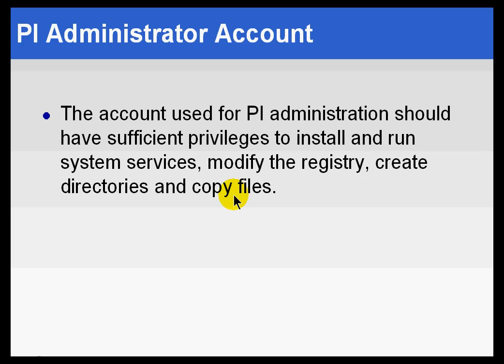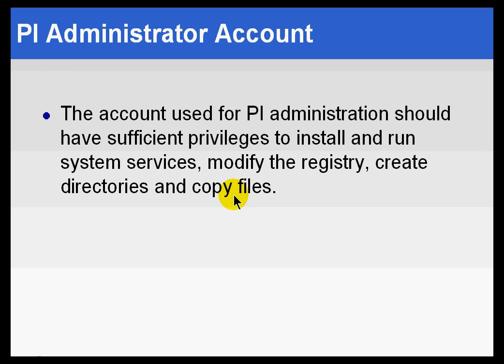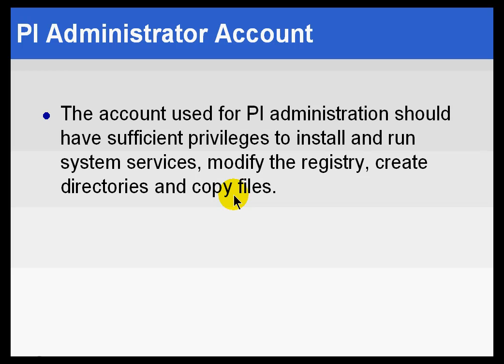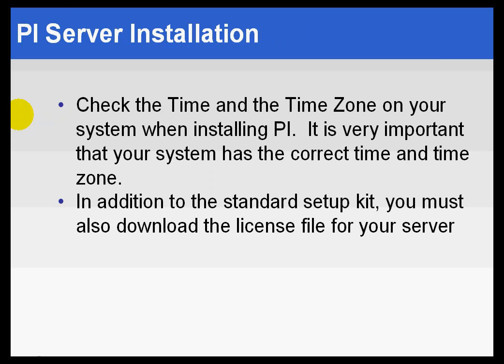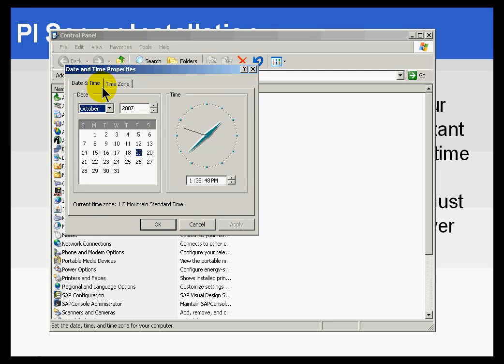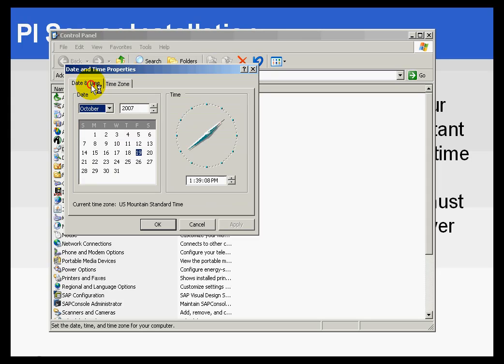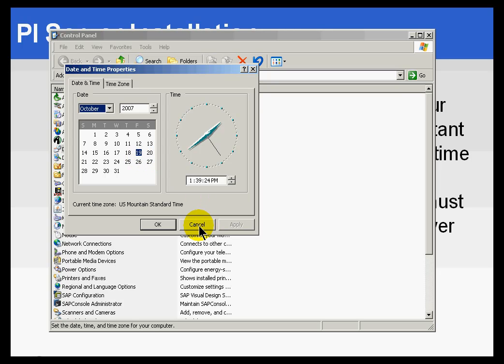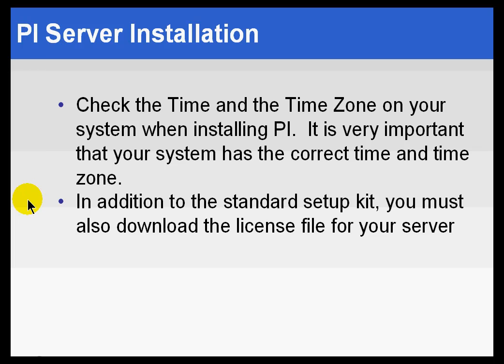OSIsoft: PI Administrator Account. v3.4.375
The account used for PI administration should have sufficient privileges to install and run system services, modify the registry, create directories and copy files.

you can see where this video is in the sequence of videos on this topic.